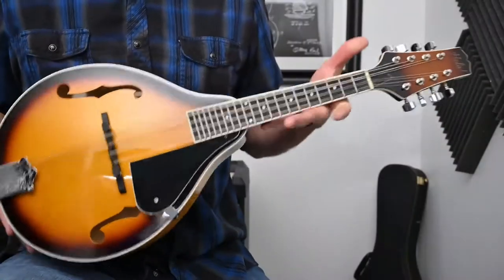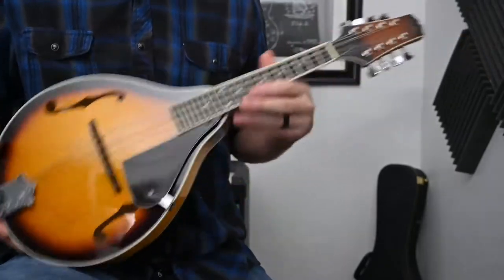Hola! Music A Style Mandolin Instrument - Adjustable Truss-Rod Model HM-3TS, Glossy Sunburst Finish